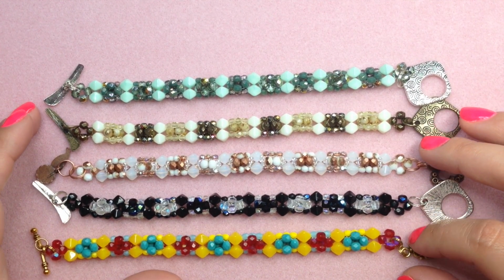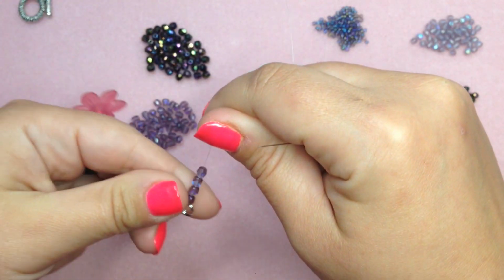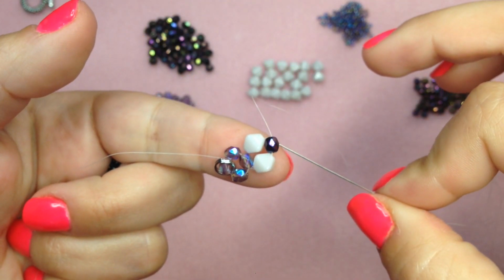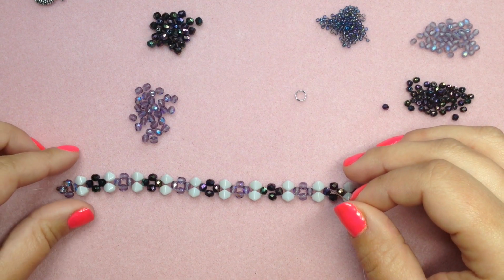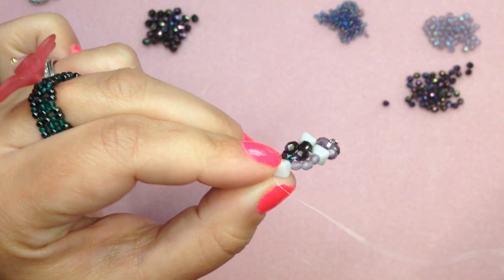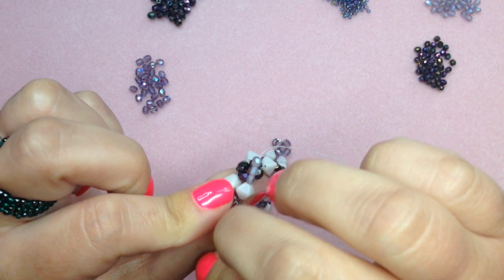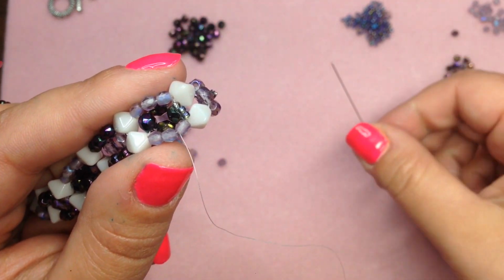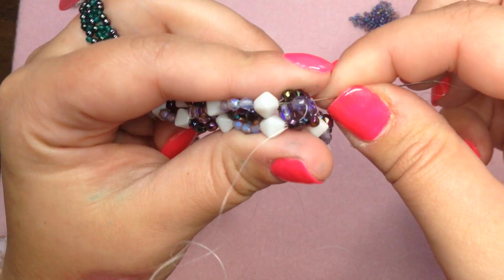Reversible Lucerna Bicone Bracelet - Beaded Jewelry Making Tutorial!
Learn how to make my "Reversible Lucerna Bicone Bracelet!"